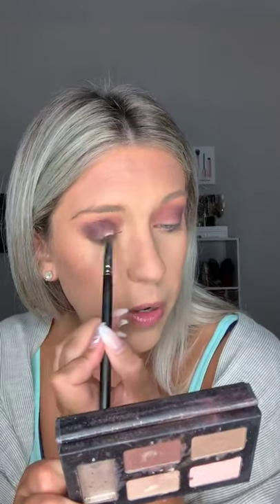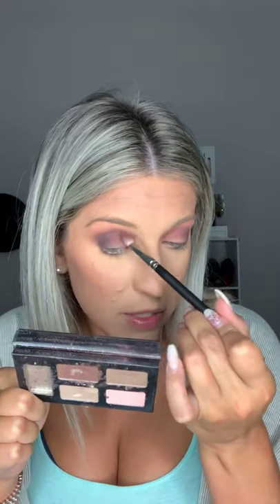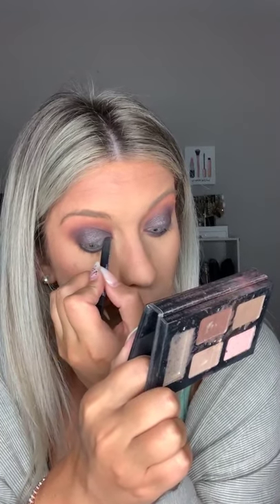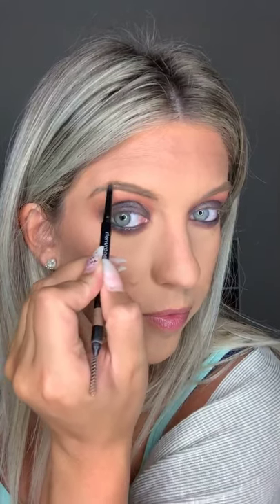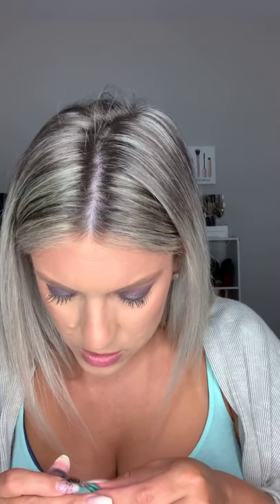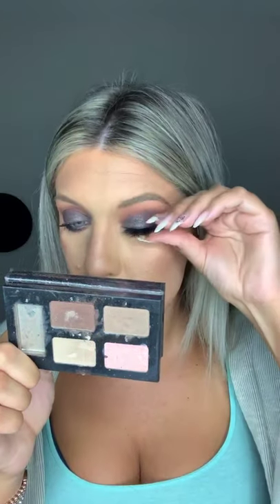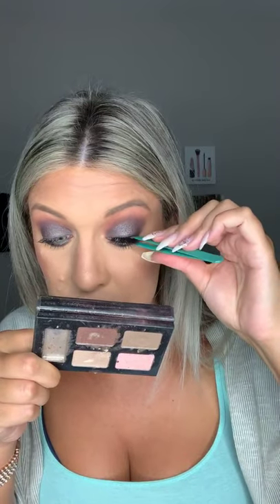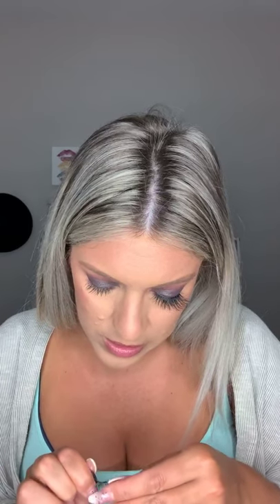Bold Eye Look - Younique Makeup Tutorial